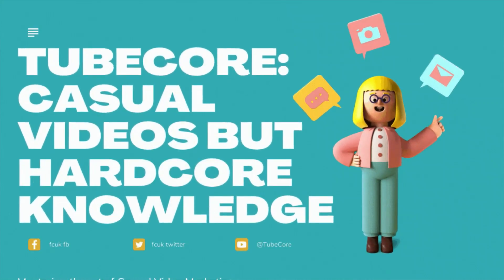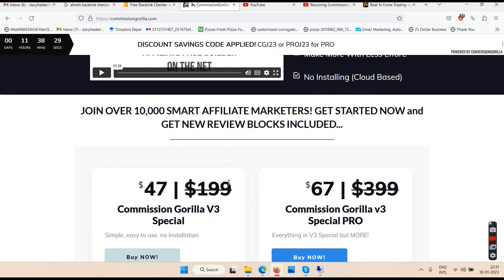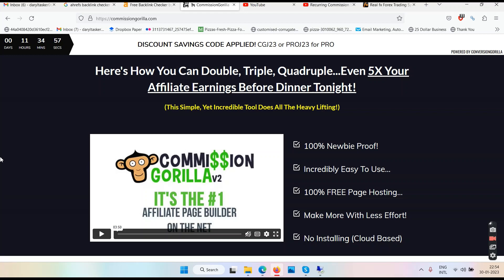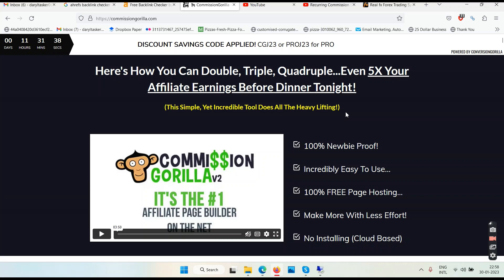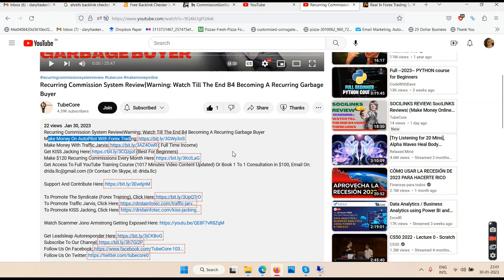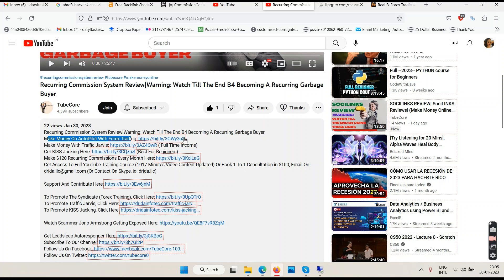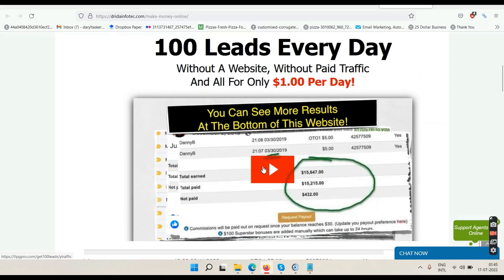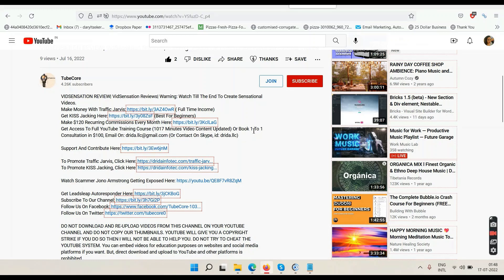COMMISSION GORILLA V3 REVIEW| Watch Till The End B4 Buying/Selling Something Which Can Be Avoided.